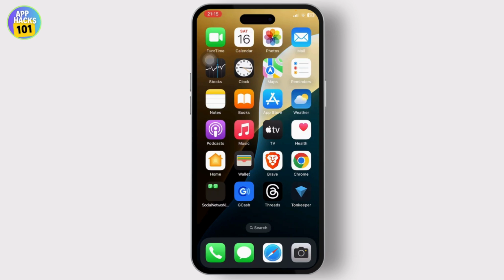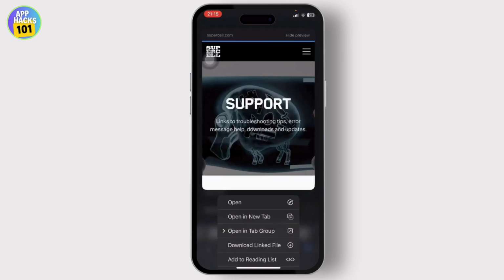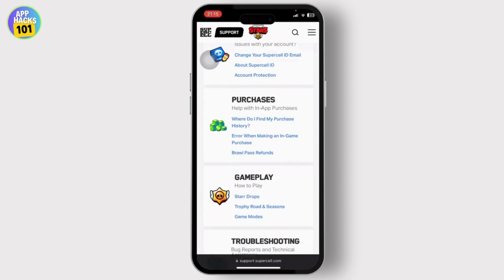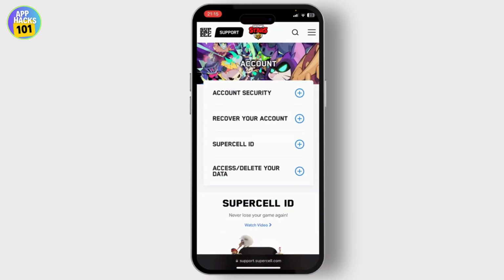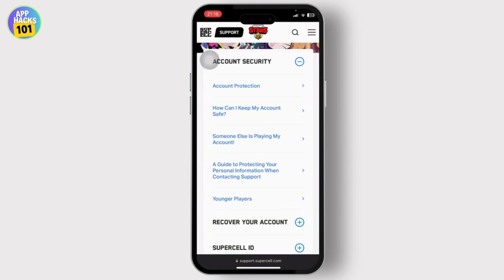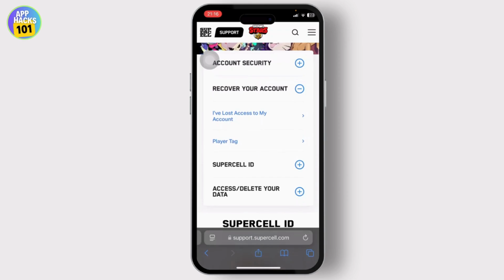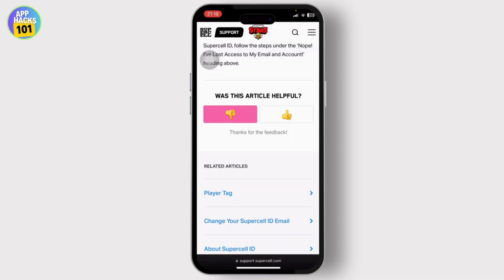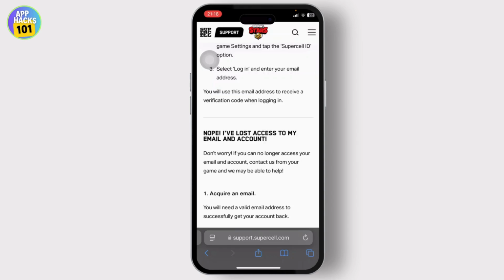How To Recover Brawl Stars Account Without Supercell ID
In this step-by-step tutorial, we'll show you how to recover your Brawl Stars account even without using a Supercell ID. Whether you've lost access to your account or need to recover a banned account, this guide will walk you through the process of retrieving your Brawl Stars profile.

In this video, you'll learn how to recover your Brawl Stars account without Supercell ID. We'll also discuss methods for recovering a lost account, and how to regain access to your account if it's been banned.

0:25 Step 1: Recovering Your Brawl Stars Account Without Supercell ID
1:05 Step 2: Alternative Recovery Methods
1:30 Step 3: Recovering a Banned Account